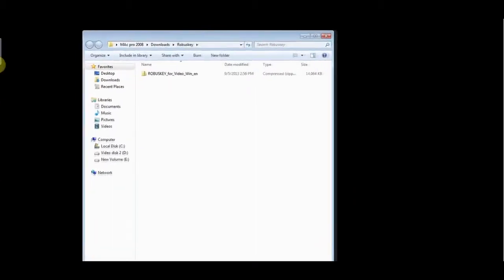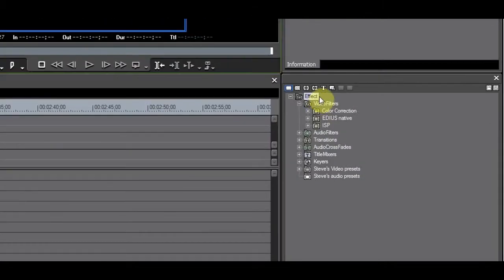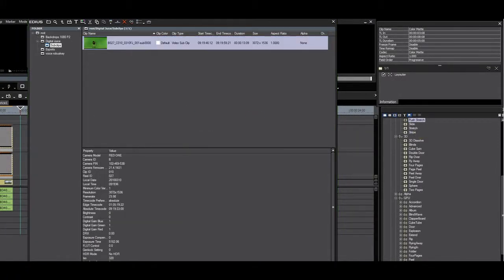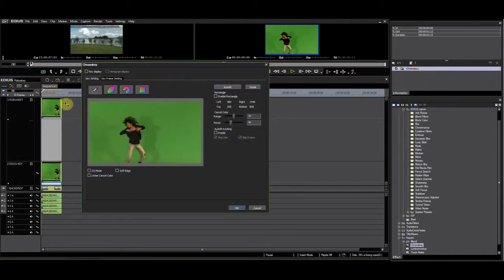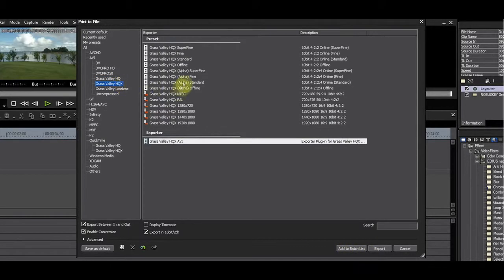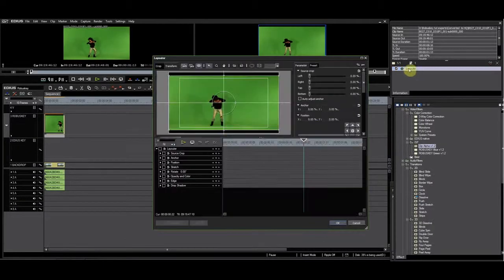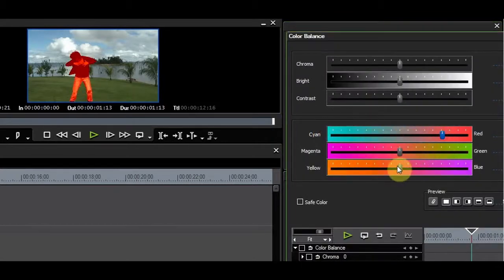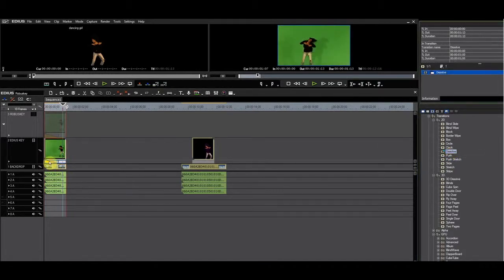6. ROBUSKEY Chromakeyer & EDIUS 7.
The ROBUSKEY chromakeyer filter makes chromakeying easy. See its installation, configuration, and how it works with EDIUS 7.